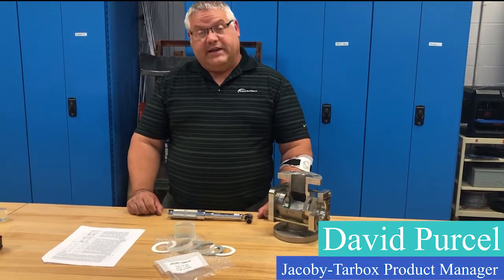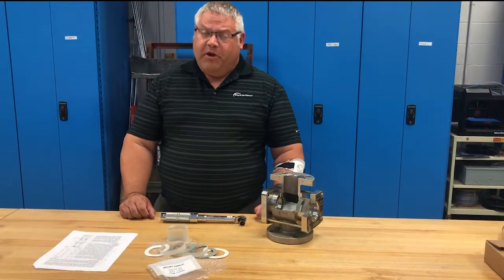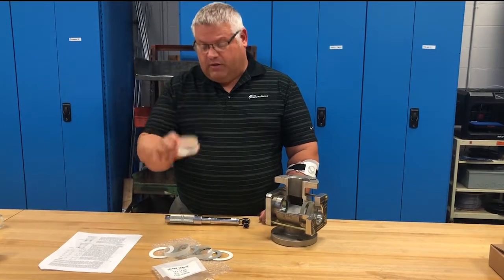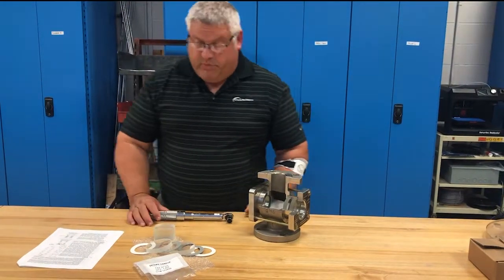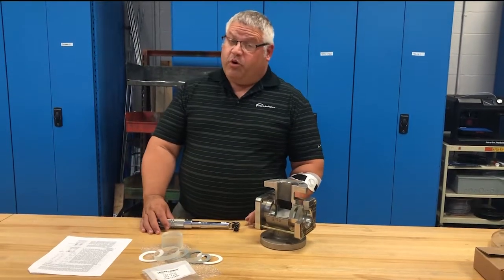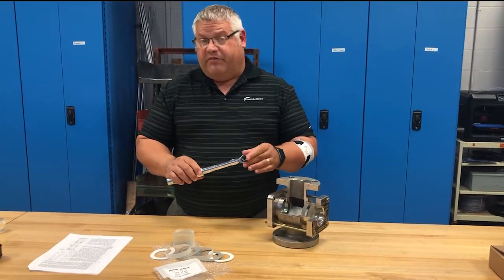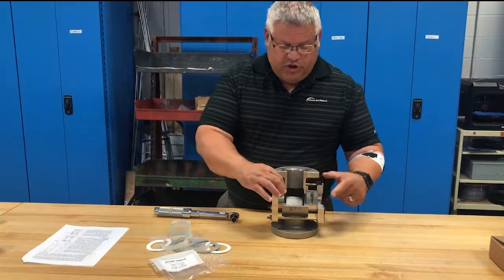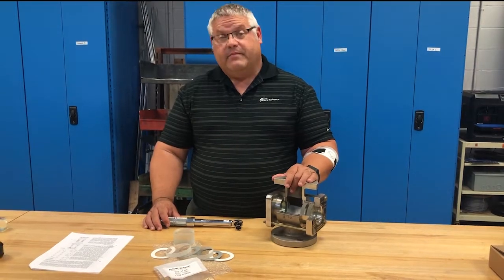Two Minute Tip: Glass - Gaskets - Torque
We discuss some of the special considerations one should keep in mind when handling glass in this Two Minute Tip.